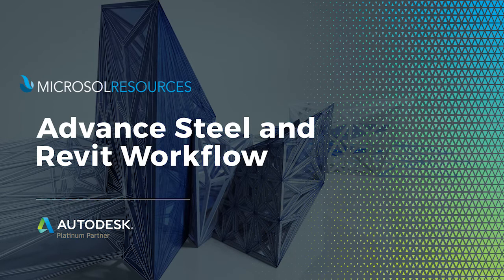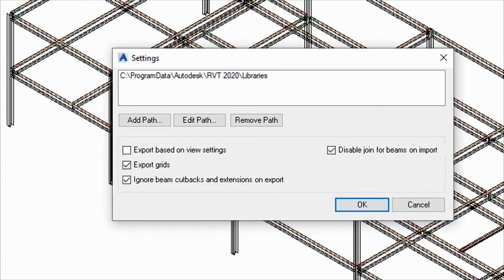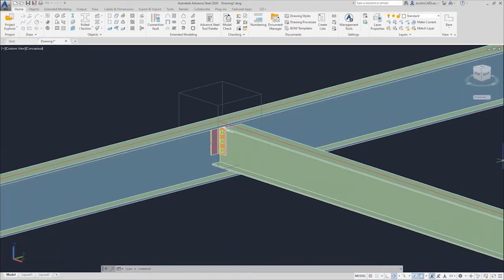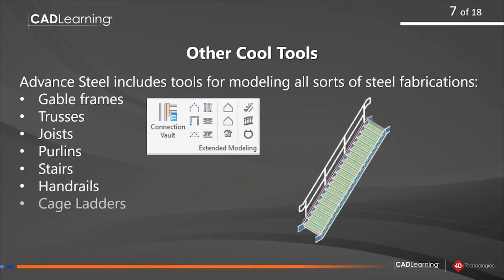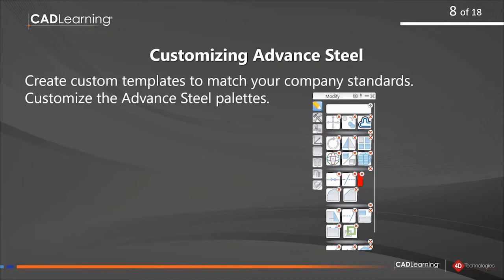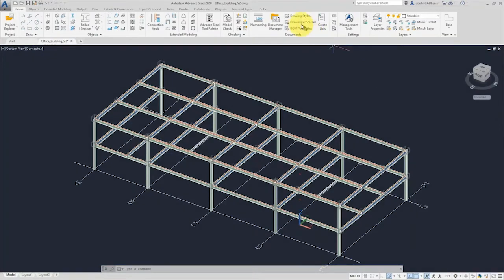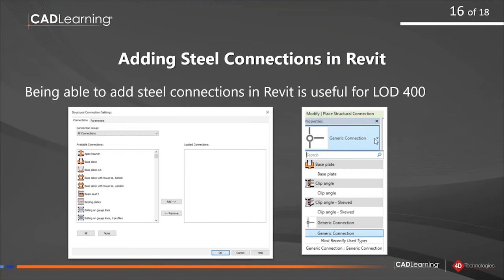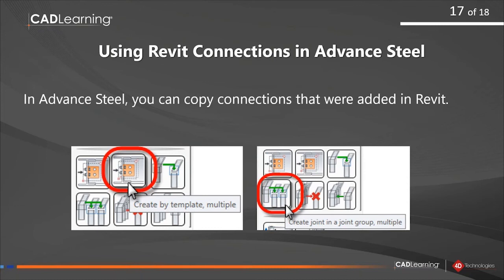Advance Steel and Revit Workflow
It's time to end the disconnect between the intelligent model and the steel fabrication drawings. During this video, you will learn how to use Autodesk Advance Steel detailing software to import Revit structural steel models, and then use bidirectional synchronization tools to compare and coordinate changes between the Advance Steel and Revit models, ensuring that both are always up to date. You will also learn how to add parametric connections between structural members and quickly produce fabrication and erection drawings and generate NC files.